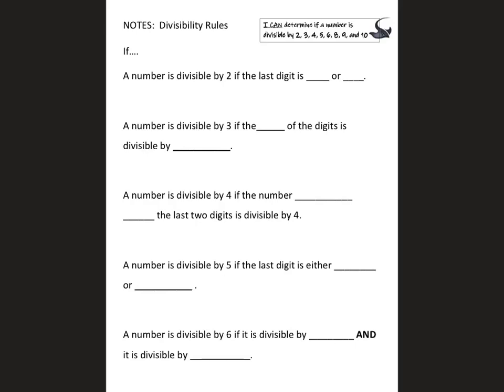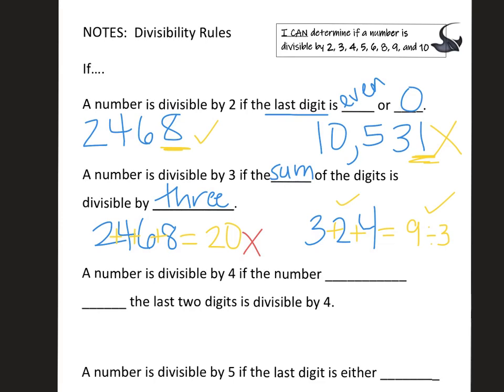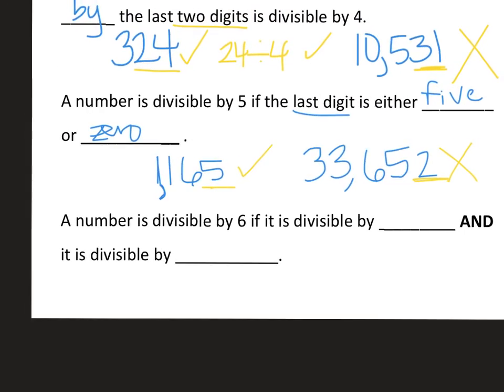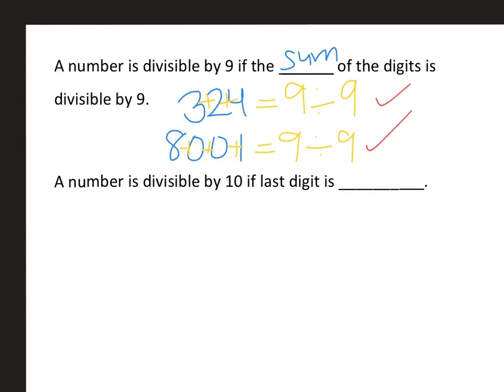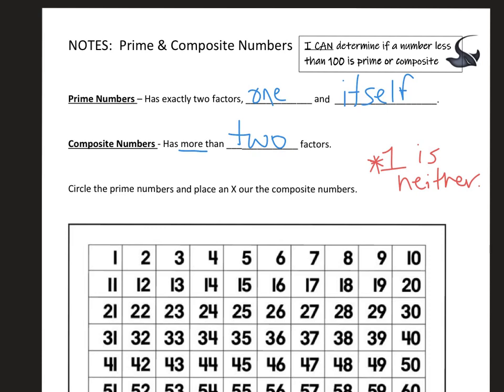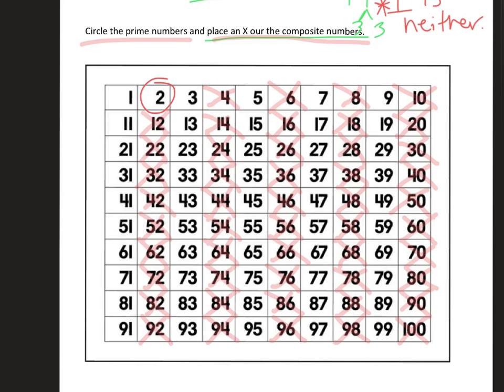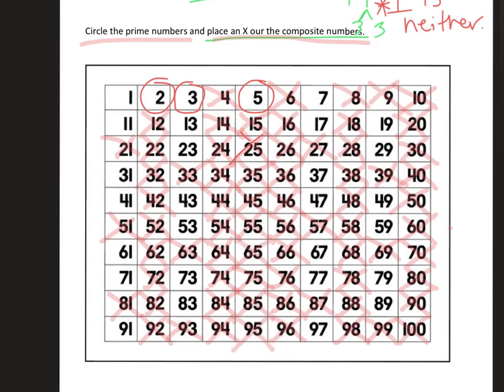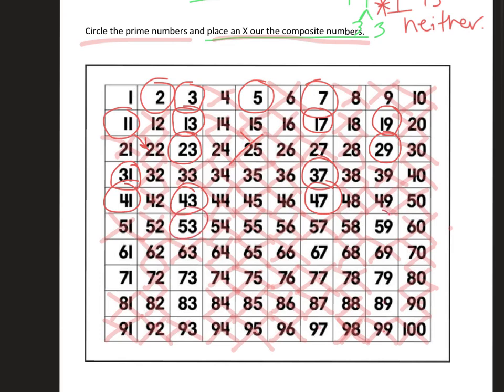Divisibility Rules & Prime vs Composite Numbers